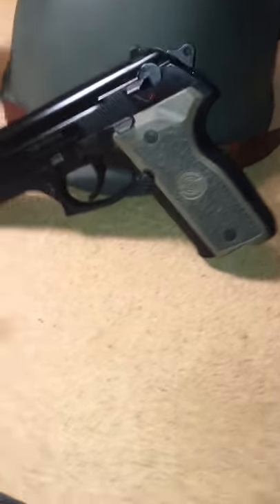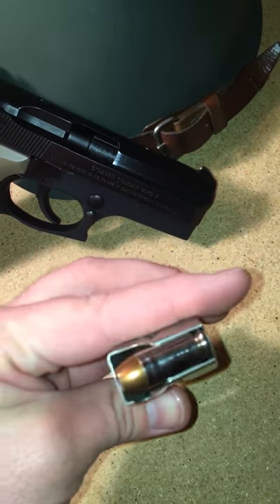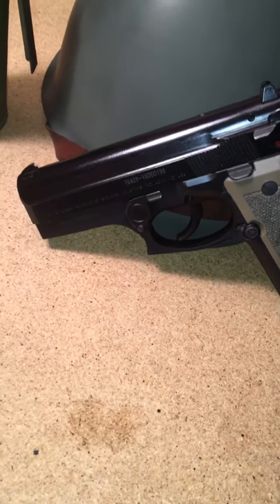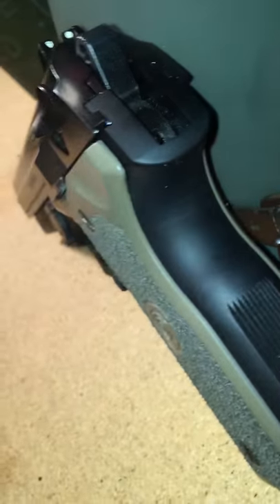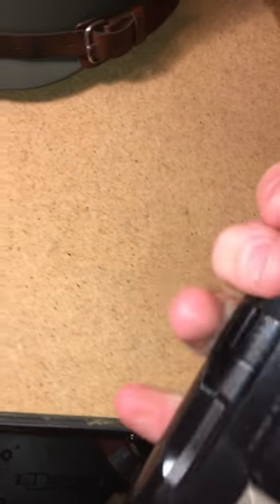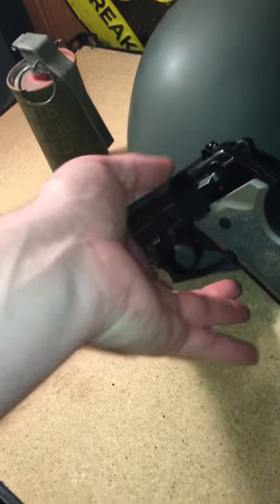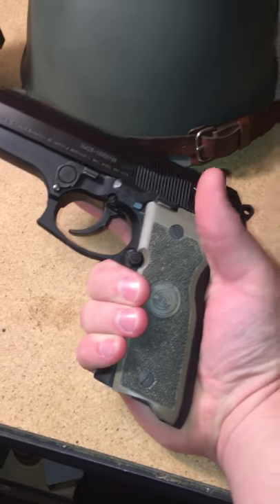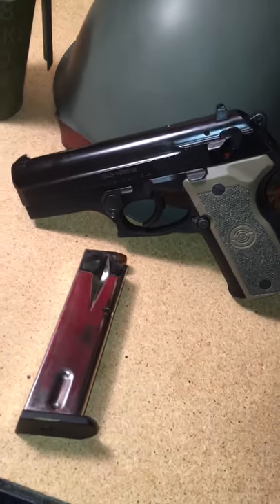Stoeger cougar 8040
This is my review of my stupid cougar 8040 put about 300 rounds through it ran pretty good